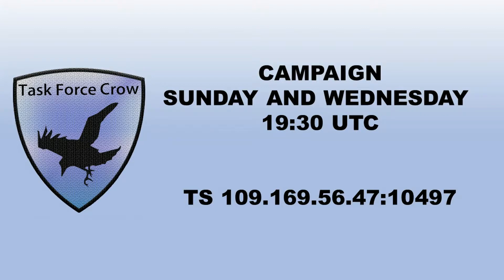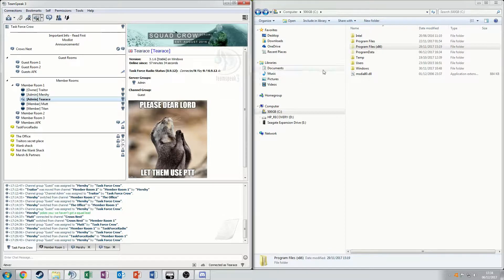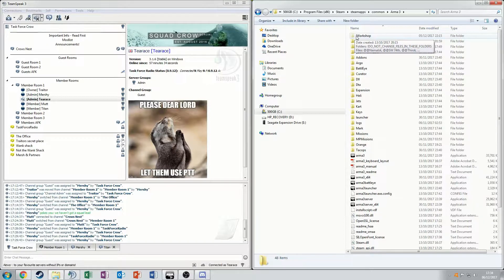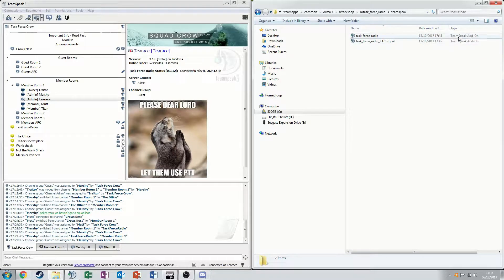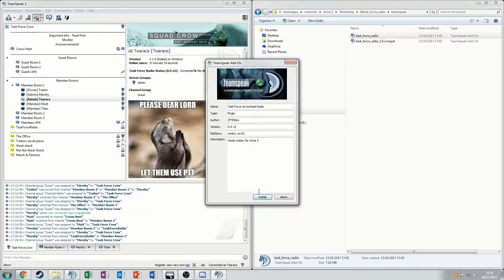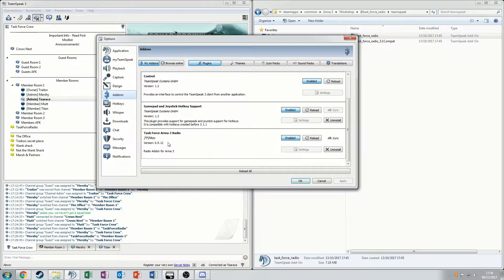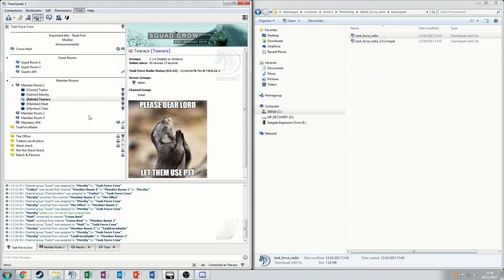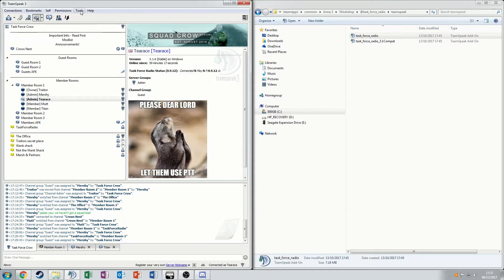Task Force Radio Setup [Tutorial]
At the moment the only mod that requires any additional setup is task force radio, which allows for realistic radio communication in game.

Like what you see? Come play today, no long sign up process, jump on teamspeak Sunday or Wednesday at 19:30 UTC